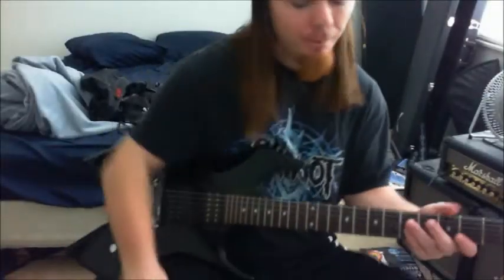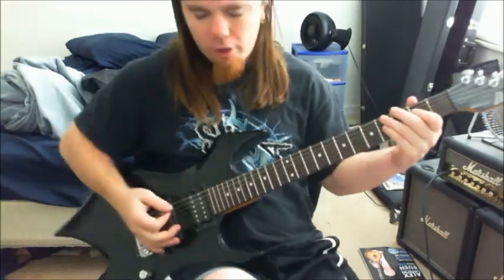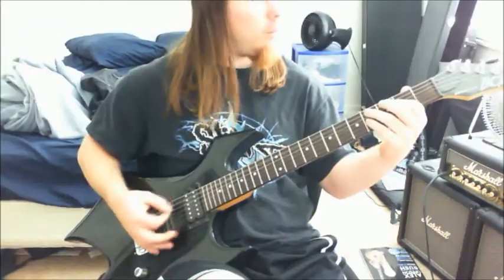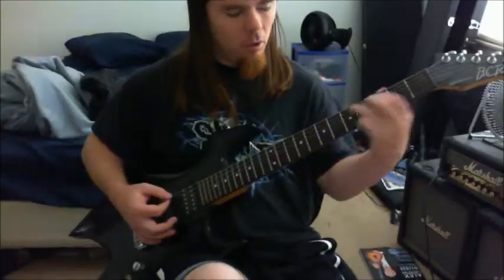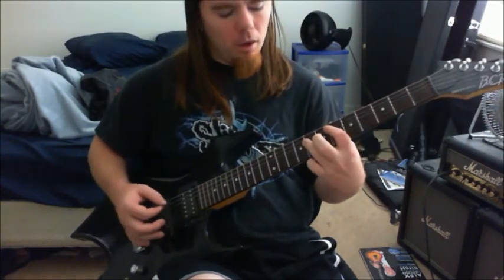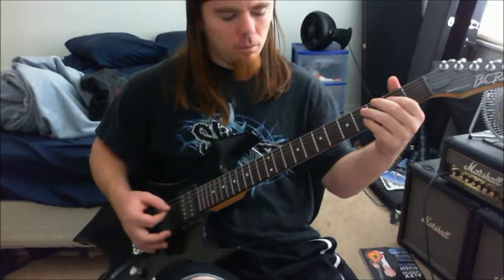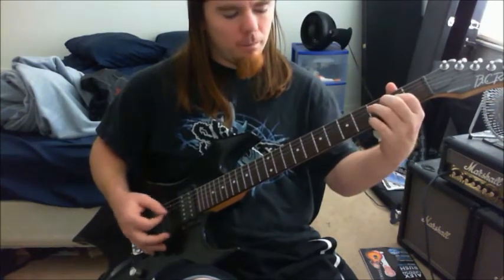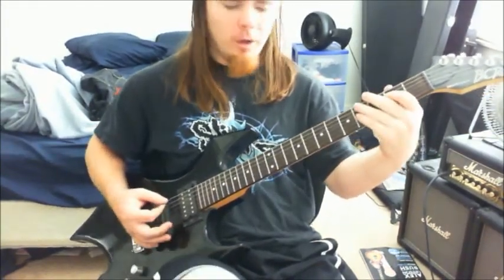FREE riff FRIDAY!!! Episod Motörhead - Ace of Spades thrash guitar!!!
i hope you like it rate the video please thumb it up
check me out
on my vlog i vlog most every day

watch my mma stuff